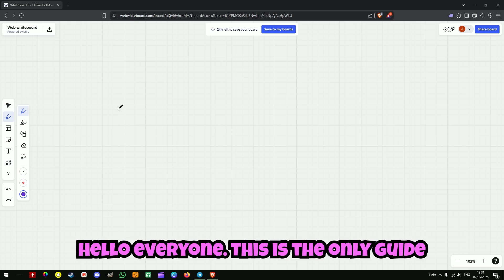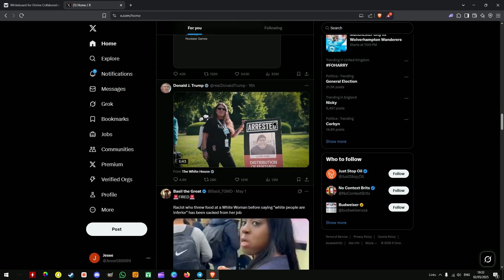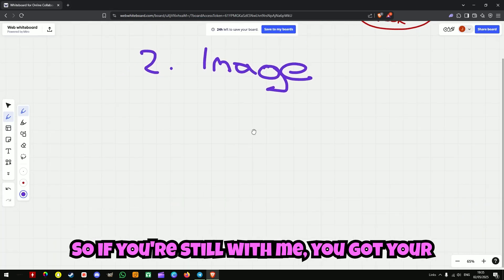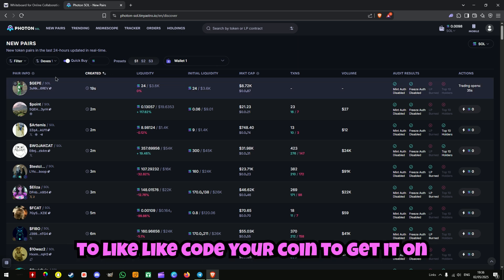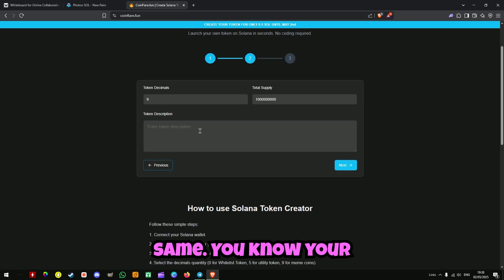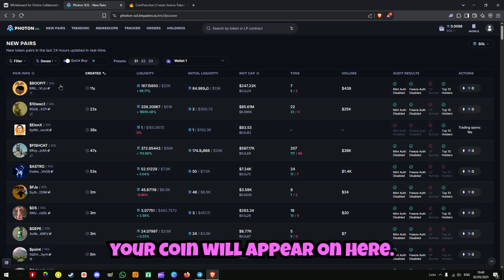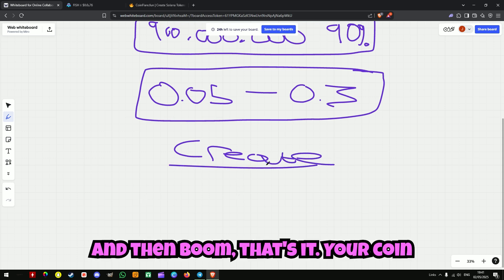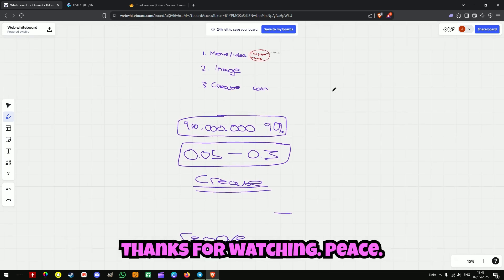How To Launch A Meme Coin And Make $60K DAILY! FULL GUIDE (PART 1)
🔗 Website used in the video: coinflare.fun

Learn how to create your own cryptocurrency and master the mechanics behind token launches, liquidity, and strategic exits! 💰 In this ultimate guide, discover how to create a crypto coin, how to launch a token, and how rugpulls work from a technical perspective.
We cover creating tokens, building meme coins, setting up liquidity pools, managing presales, and understanding how rugpulls are executed. 🪙🚀

✅ How to make a token on Binance Smart Chain (BSC)
✅ How to launch a crypto coin for free
✅ How liquidity pools and decentralized exchanges work
✅ How rugpulls are performed through liquidity management
✅ Smart contract functions for controlling liquidity
✅ Launching a token on PancakeSwap and Uniswap
✅ Best practices for project launches and liquidity setups
✅ How to structure tokenomics for maximum flexibility
✅ Full token creation walkthrough step-by-step
✅ How to list new tokens on decentralized exchanges
✅ How to understand liquidity locking and unlocking mechanisms

Watch until the end to learn:
🔹 How to create a crypto token from scratch
🔹 How liquidity pools allow rugpulls to happen
🔹 Best blockchains for launching projects (BSC, Ethereum, Solana)
🔹 How to write smart contracts that control liquidity
🔹 How token projects set up liquidity to maximize profits

⚡ Whether you're looking to launch a crypto token, understand how rugpulls happen, or learn liquidity strategies in decentralized finance, this tutorial shows the full technical process from start to finish. 🚀